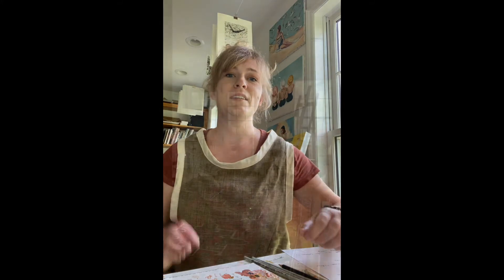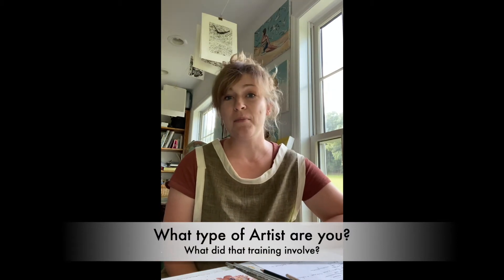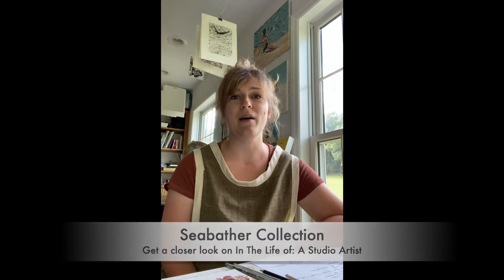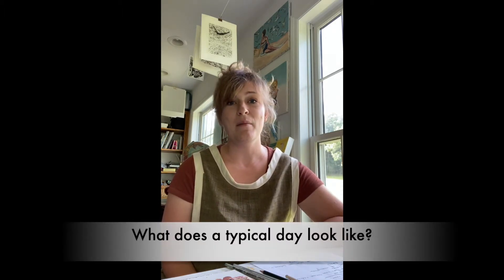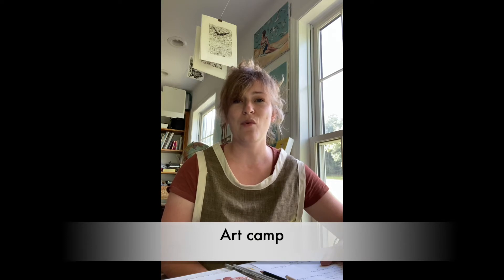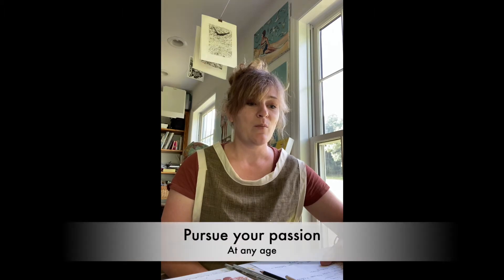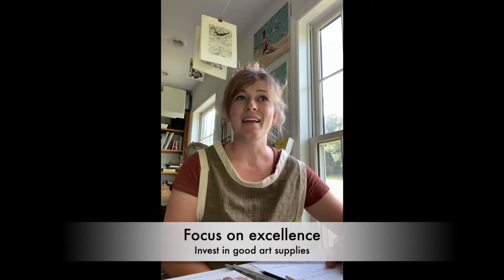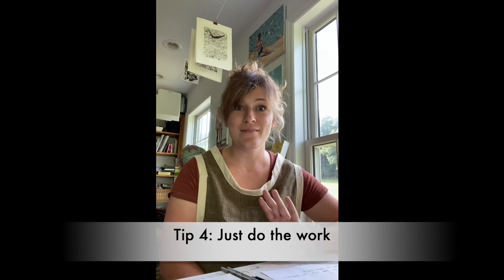Mary Lekoshere, Studio Artist; The Due Influence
Learn about becoming a Studio Artist from an expert in the field!
for more great educational content on different careers and join an empowering network.